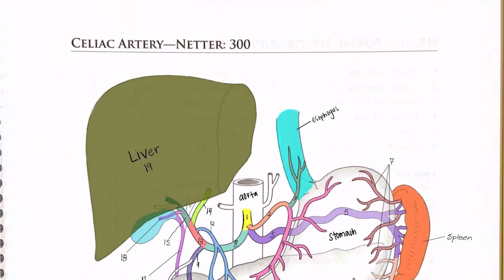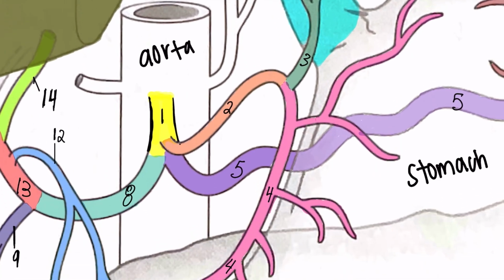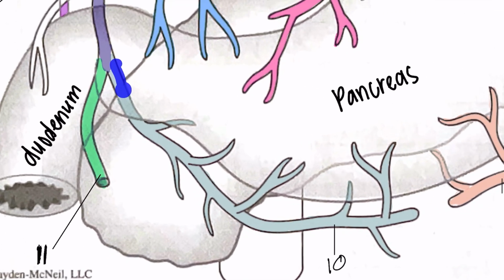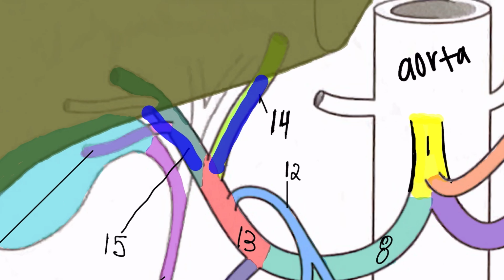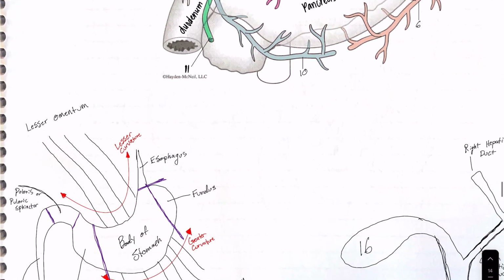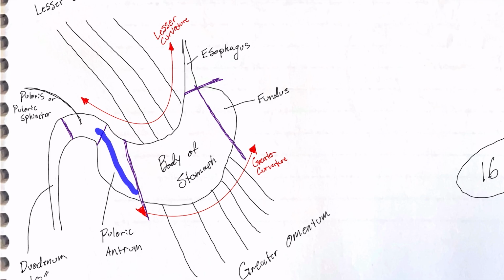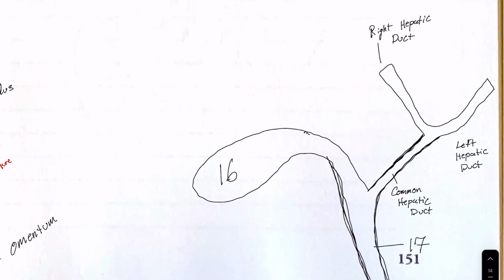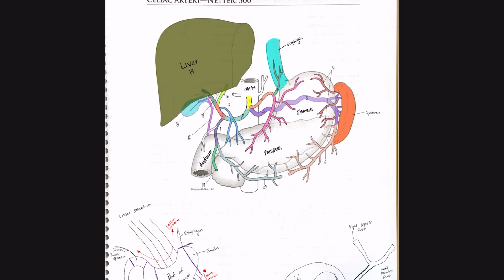Celiac Artery Textbook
This video covers the Celiac trunk and the branches off of that artery.